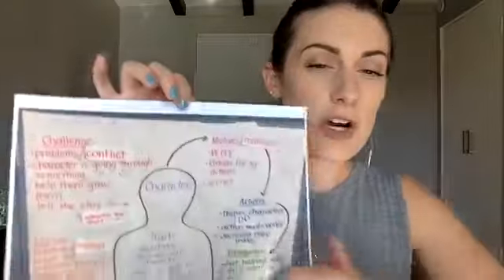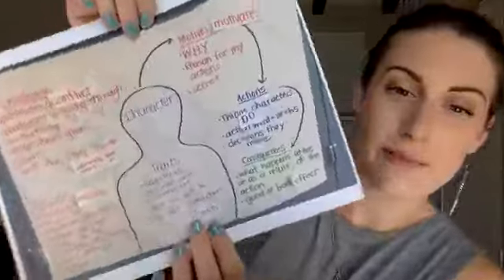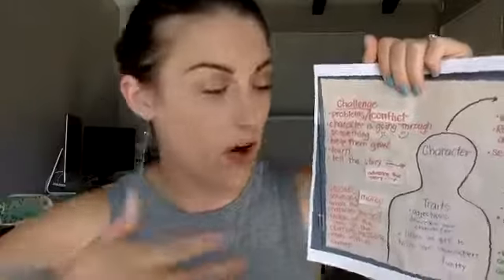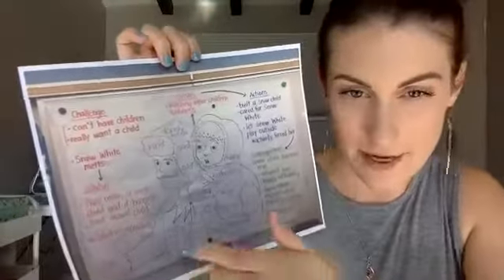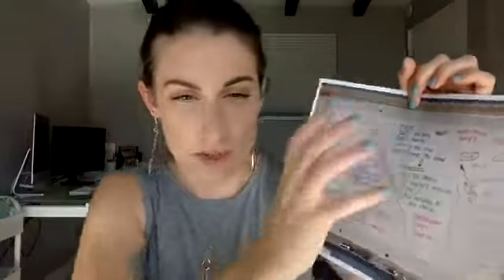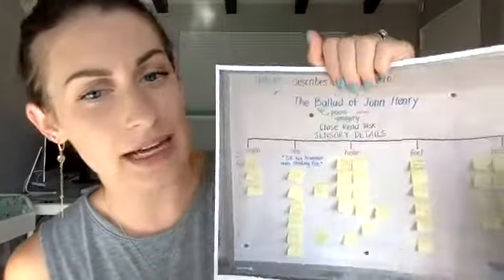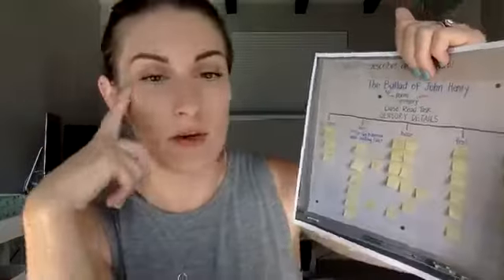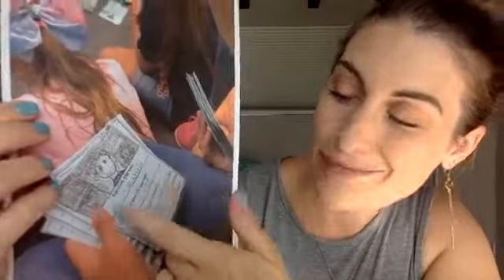Unit 2 Benchmark Advance - Anchor Chart, Project Ideas, & FUN STUFF! Markers and Minions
SEE DESCRIPTION FOR LINKS TO VIDEOS & RESOURCES

RESOURCES TO ENHANCE UNIT 2:

1. Historical Figures Trading Cards

2. "All About Me" Rock Painting Activity & Artist Study